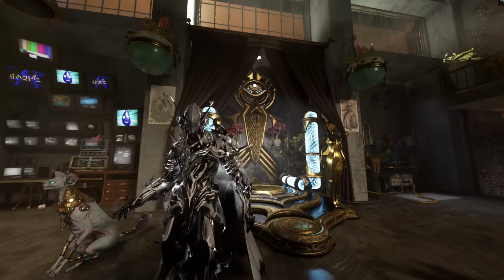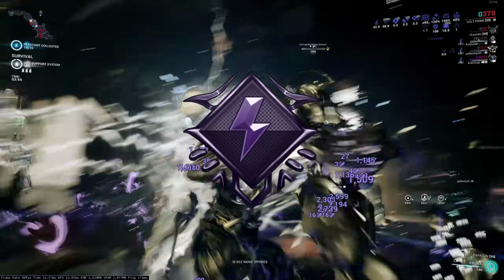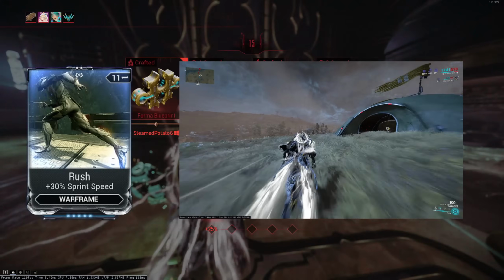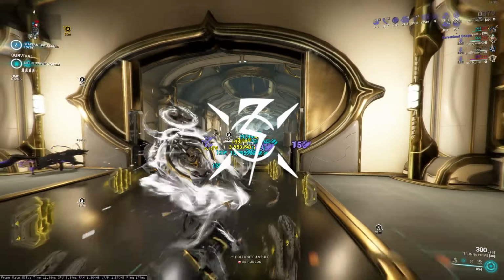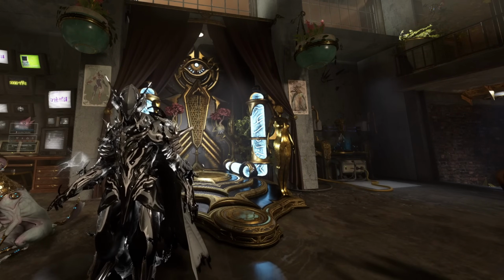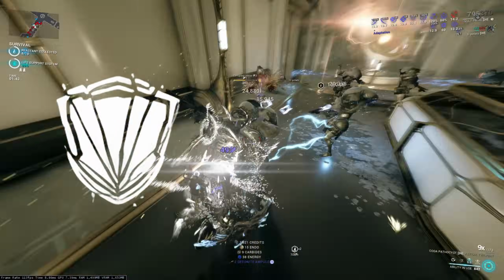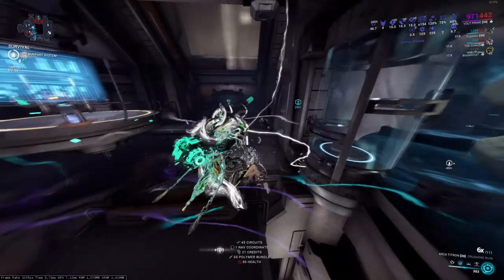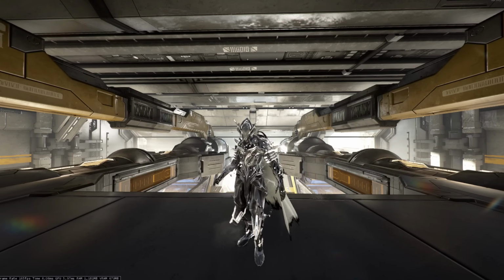Think Volt Is Squishy? Think Again – Best Volt Prime Builds 2025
Volt prime is my second most played frame, i am not a Volt main by any means but i used to play him alot in my early game warframe days. I made a quick little guide on him since he hasnt really recieved any love recently, hope you guys enjoy the guide :). His kit is amazing, honestly you can use him without a single subsume ability.

Chapters
00:00 - Introduction
00:32 - Abilities
2:10 - Things u need to know!
03:34 - Chill Build
06:54 - Best 2 Companions
08:07 - Weapons platform
08:36 - Melee platform
09:25 - Pillage (eh)
10:09 - Summoner
11:08 - Very Moist Nuke
12:16 - Infinity stones